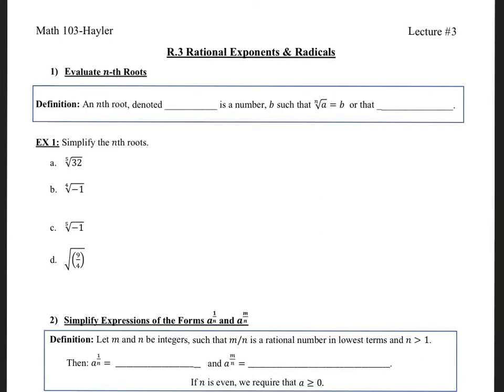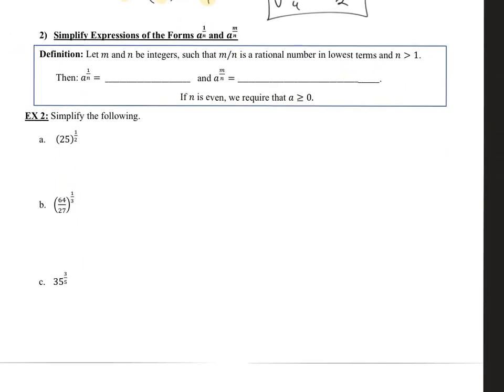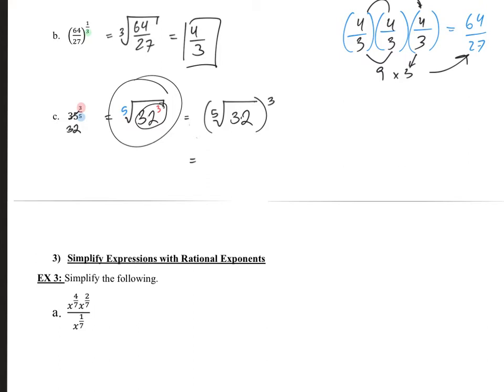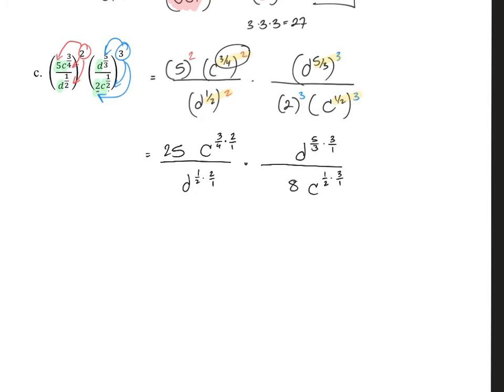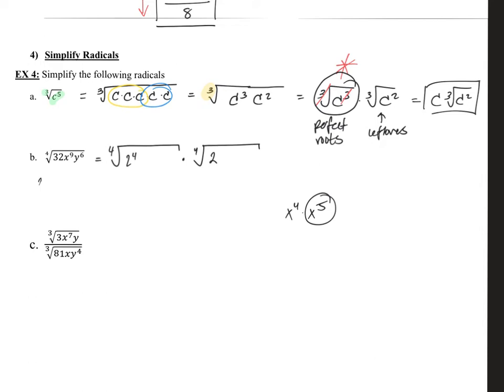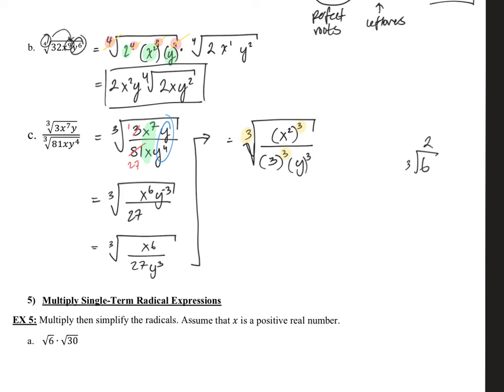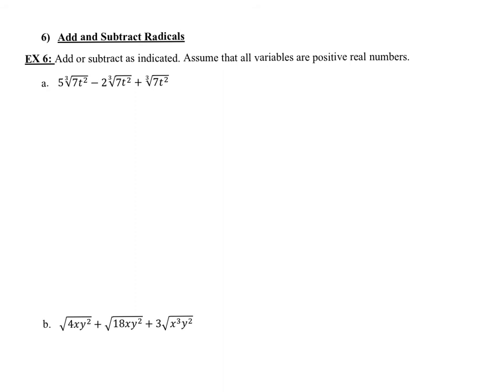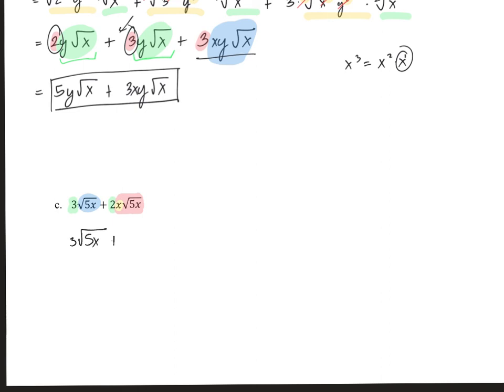Math103_R.3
This is the video for Section R.3.